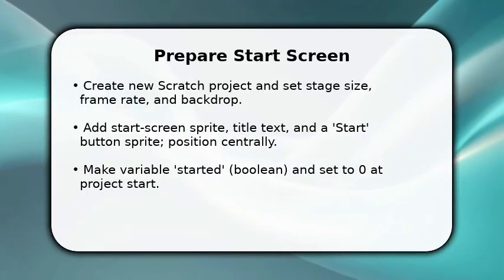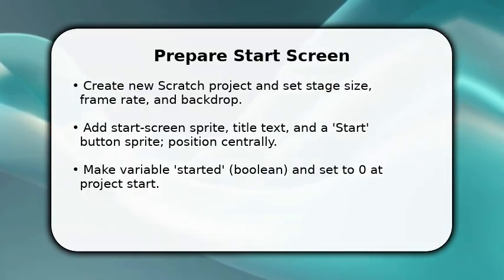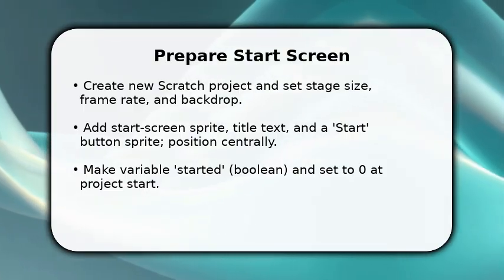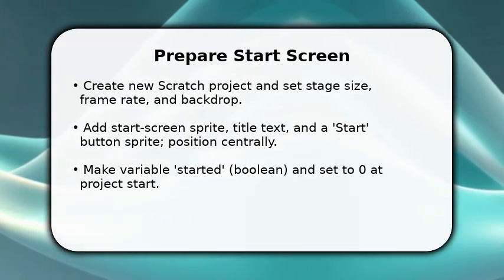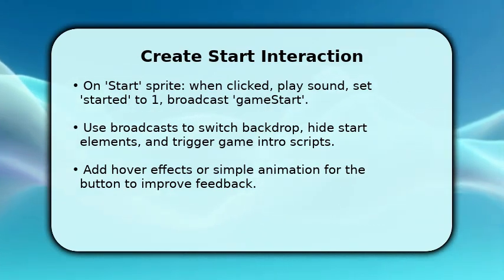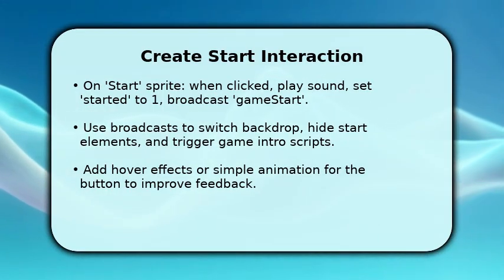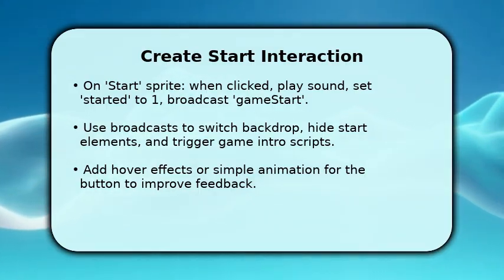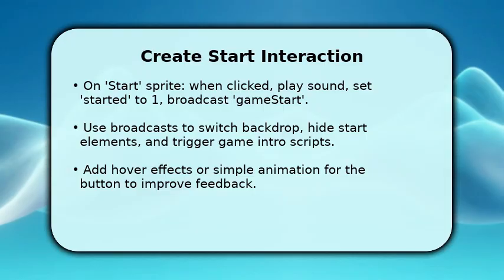How to Make Start Screen Scratch (updated)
How to Make Start Screen Scratch (updated) | 🔒 Surfshark VPN Deal — Stay private and secure. $1.99/mo + 3 Months Free ▸

Discover the secrets to creating a personalized start screen on your device. This updated guide walks you through customizing and adding unique elements, ensuring that every time you launch an app or enter settings mode, it's tailored just for you.

how to make start screen, customize home screen, device setup tutorial, personalized dashboard creation, start screen design guide